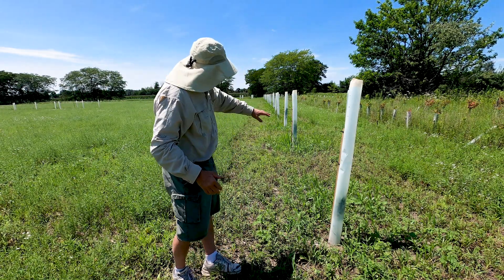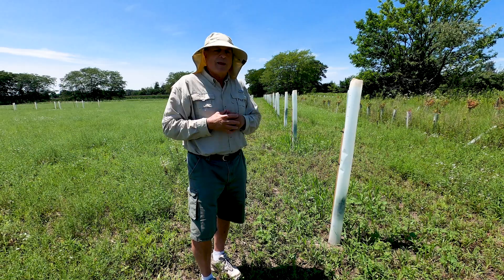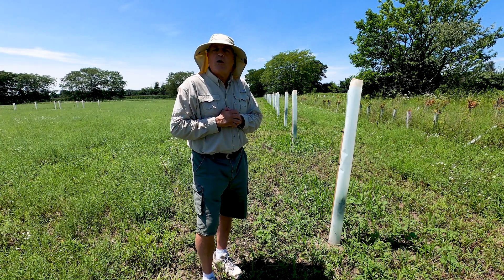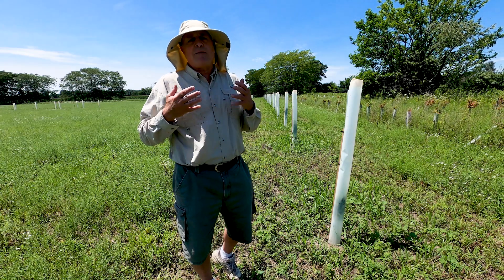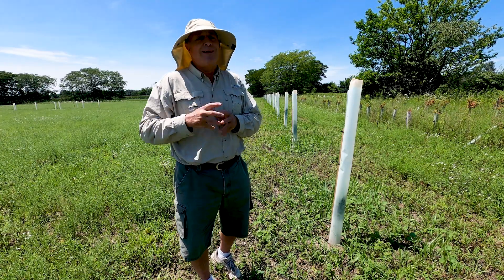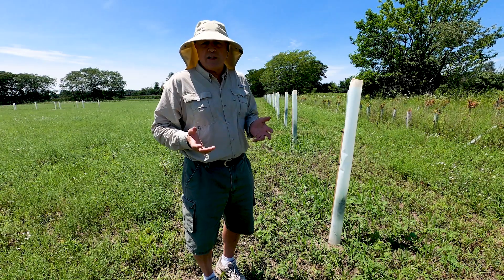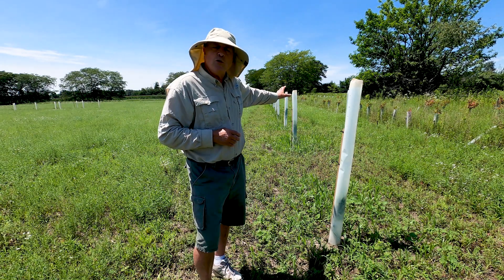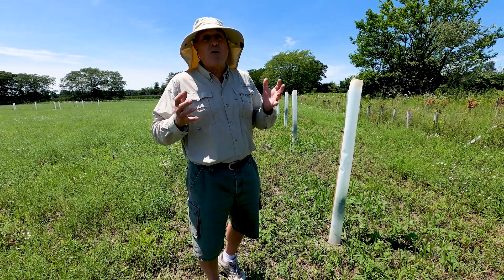New Genetics on new Morse Nursery test planting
Tom Mills talks about Black Walnut and New chestnut genetics on a new Morse Nursery Test plantation. This could be a game changer for the foot plot trees world!

for our complete offering of Trees for Wildlife and food plots.